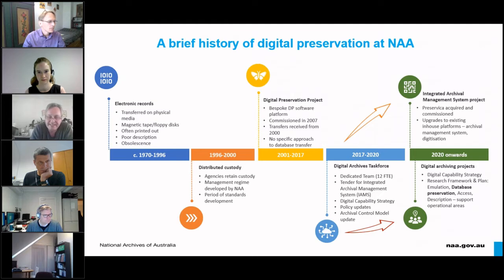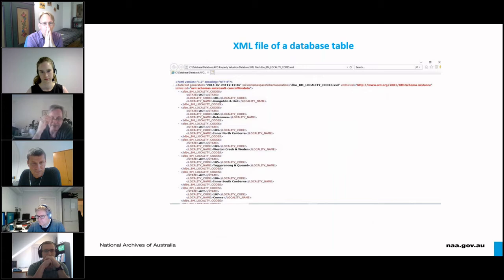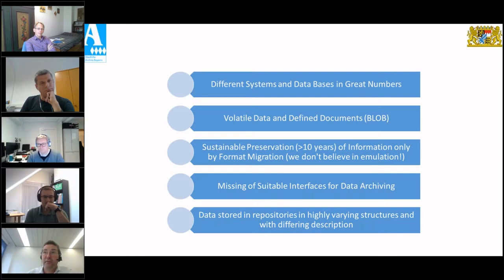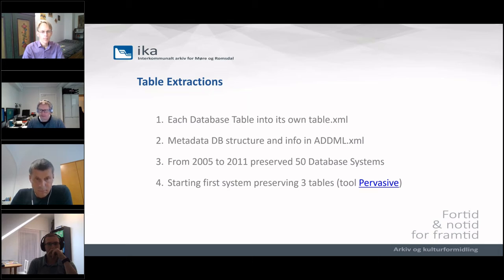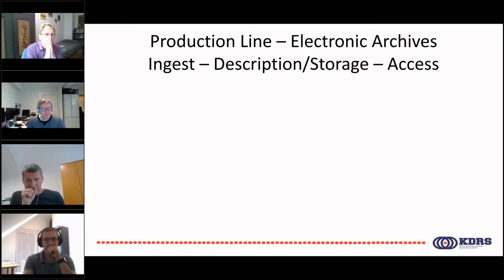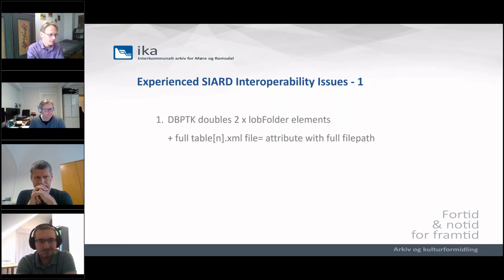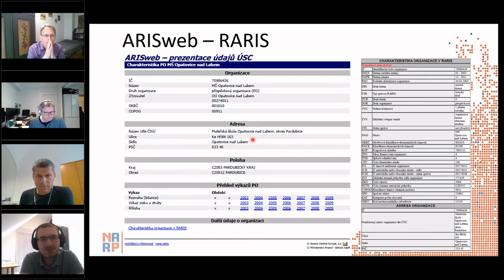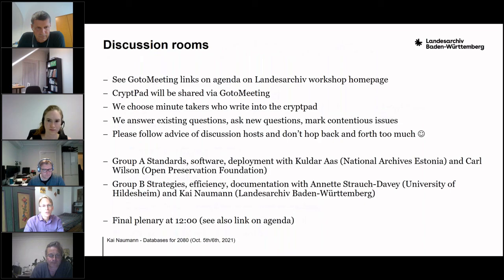Databases for 2080 – Preserving database content for the long term (Day 2)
International Online-Workshop on October 5th/6th, 2021

How to preserve 125 databases for an imaginary customer in such a way that they can be used in as many ways as possible in 2080? In the following 60 years a) no costs should be incurred apart from the secure storage of the data and b) the database contents must not be publicly accessible (for data protection reasons). This challenging question was the focus of an international workshop organized by the Landesarchiv.

Presentations Day 2:

00:00 James Doig (National Archives Australia): Transfer and Preservation of Databases at the National Archives of Australia: Problems and Directions

20:56 Markus Schmalzl (Directorate General of State Archives Bavaria): A tool for the preservation of data from governmental and research databases

40:01 Torbjørn Aasen (Intercommunal Archive Møre og Romsdal): Database ingest and use at public archives with the SIARD format

1:06:12 Martin Rechtorik (National Archives Czech Republic): DB archiving and use at Czech authorities

1:20:12 Boris Domajnko (National Archives Slovenia): Accessing SIARD databases

1:29:14 Wrapup by Kai Naumann (Landesarchiv Baden-Württemberg)